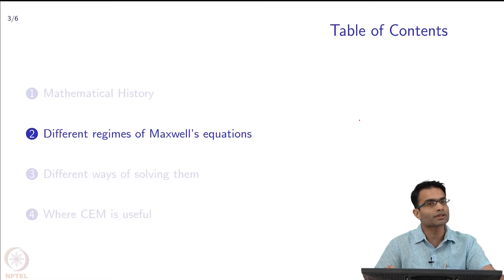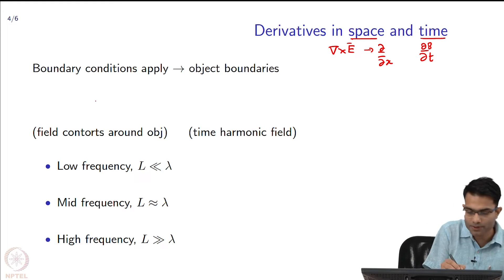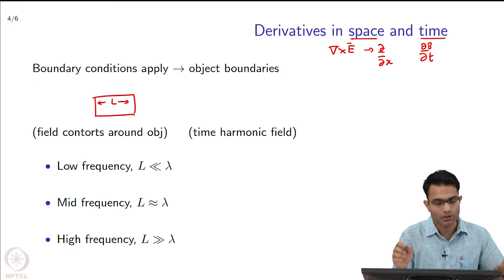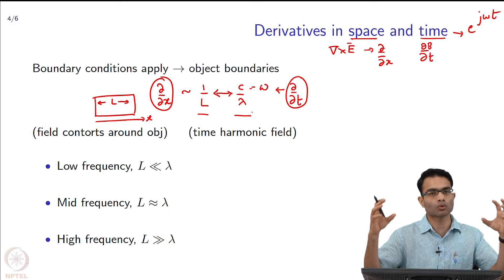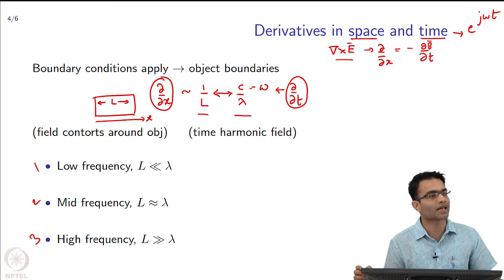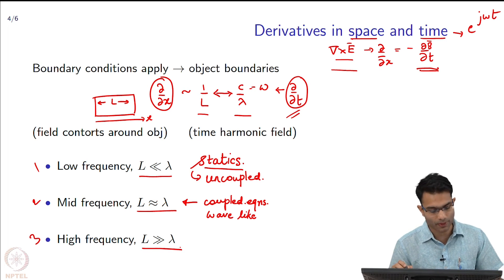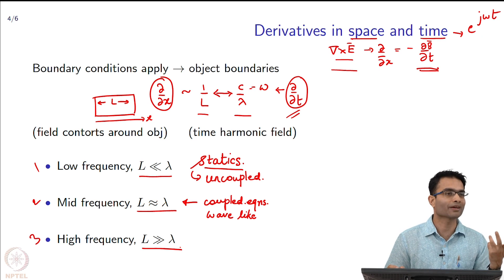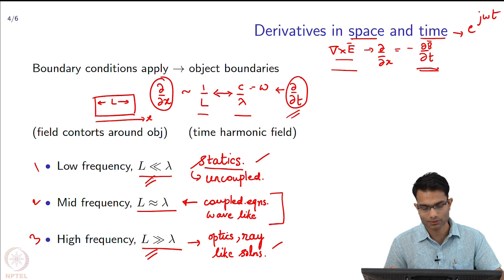CEM:An Overview : Different regimes of Maxwell’s equations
CEM:An Overview

 Different regimes of Maxwell’s equations

 To access the translated content:
1. The translated content of this course is available in regional languages.
 2. Regional language subtitles available for this course
 To watch the subtitles in regional languages:
 1. Click on the lecture under Course Details.
 2. Play the video.
 3. Now click on the Settings icon and a list of features will display
 4. From that select the option Subtitles/CC.
 5. Now select the Language from the available languages to read the subtitle in the regional language.